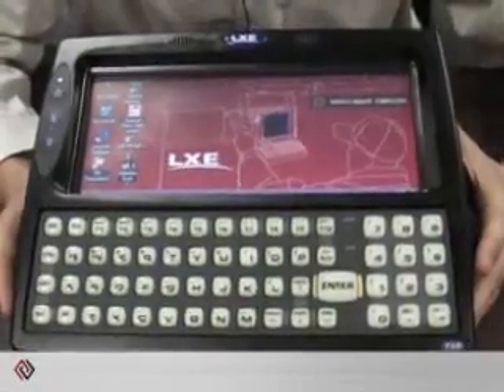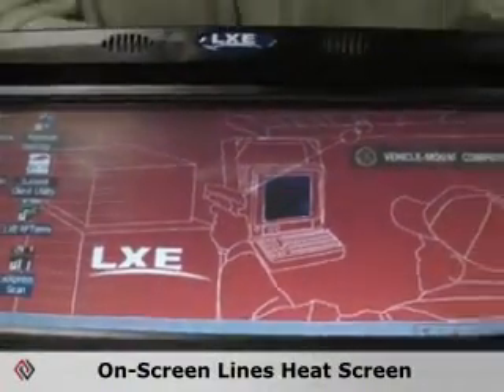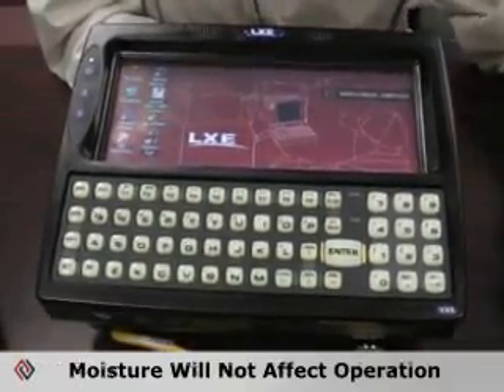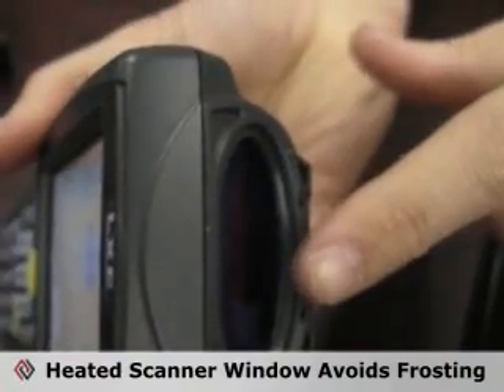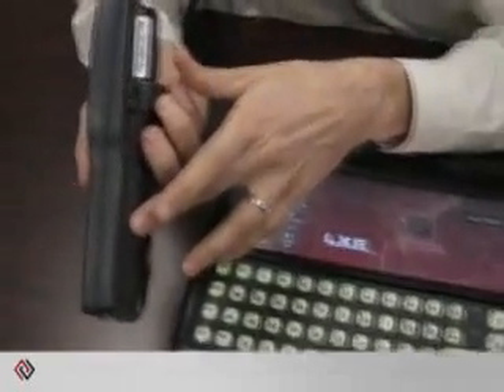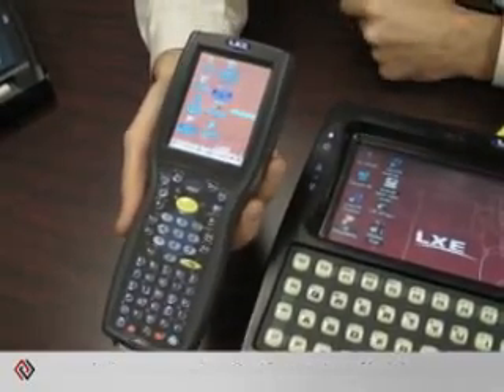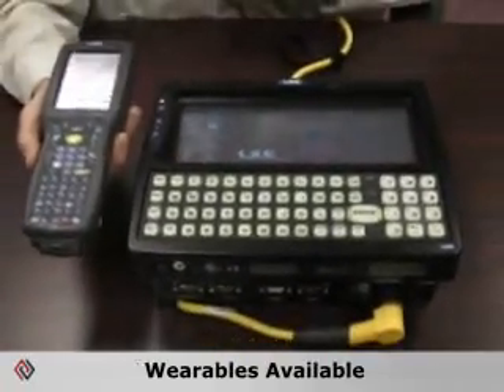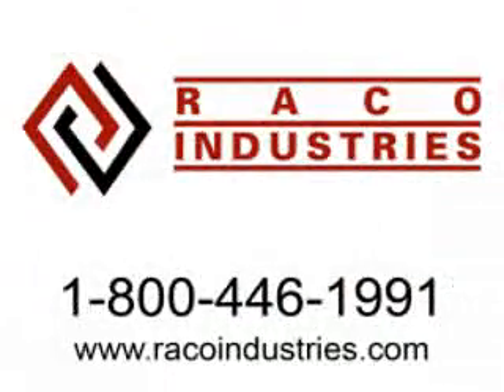LXE Cold and Freezer Rated Computers, Scanners and Handheld Data Capture Devices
LXE offers a wide range of computers and wireless terminals that work in extremely low temperatures, including freezers.  These devices are ideal for packaging, manufacturing, food service, restaurants, and hospitality environments with low temperatures.  The heated monitor screen display and scanner windows on the devices protect  the LXE units from moisture and frost.  Let RACO customize your device or build your mobile application today!